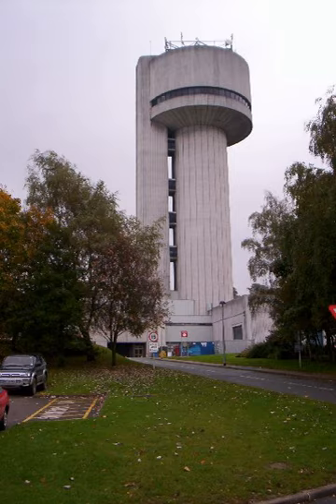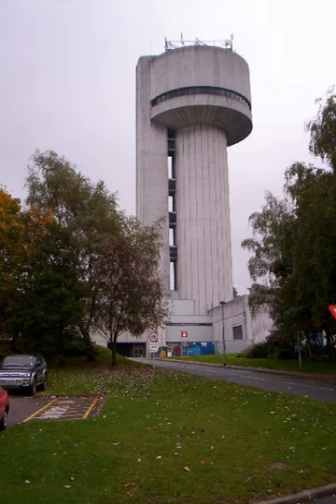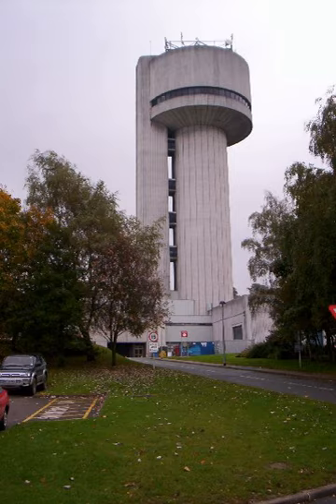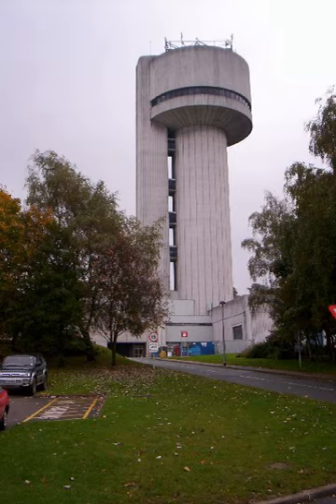Daresbury Nuclear Physics Laboratory | Wikipedia audio article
00:00:41 1 About Daresbury Laboratory
00:01:28 2 Facilities &amp; Research
00:02:35 2.1 Retired Facilities
00:03:11 3 Awards
00:03:31 4 See also

- Socrates

SUMMARY
Daresbury Laboratory is a scientific research laboratory based at Sci-Tech Daresbury campus near Daresbury in Halton, Cheshire, England. The laboratory began operations in 1962 and was officially opened on 16 June 1967 as the Daresbury Nuclear Physics Laboratory by the then Prime Minister of United Kingdom, Harold Wilson. It is operated by the Science and Technology Facilities Council, part of UK Research and Innovation. It currently employs around 300 staff. The current director is Prof. Susan Smith.